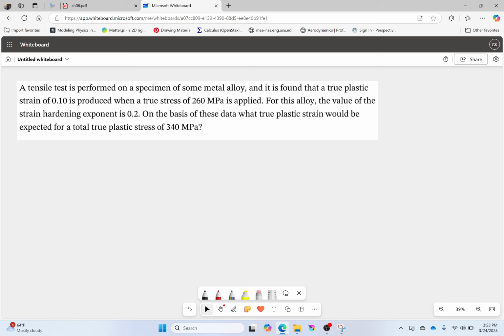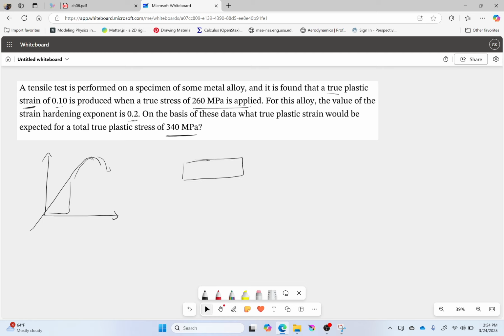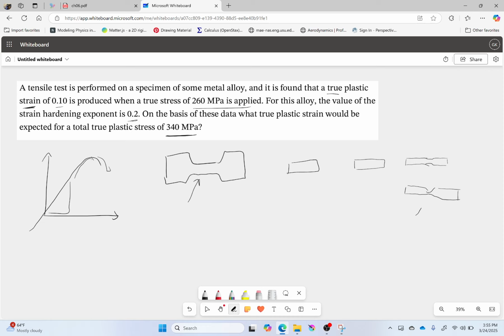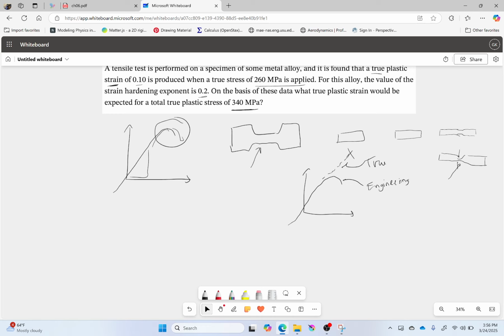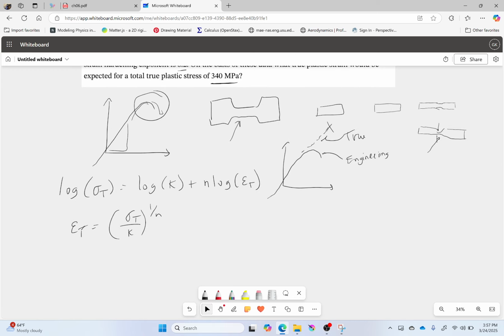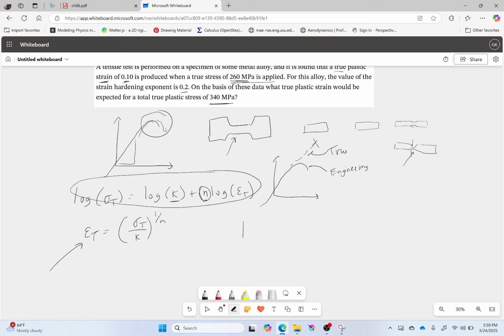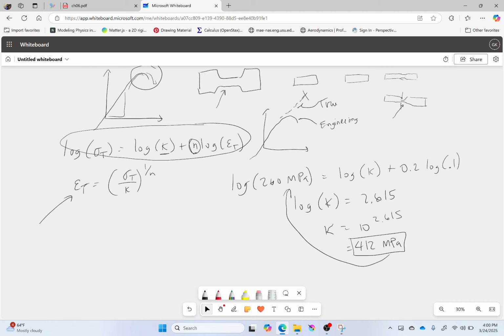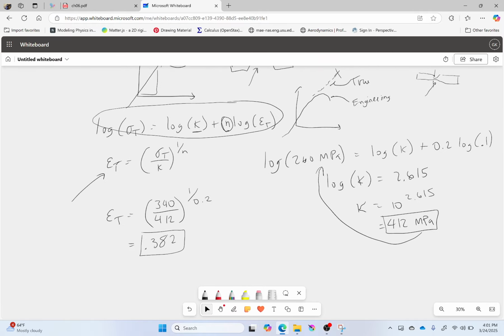Example: True Strain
So, we have been lying to you. I am sorry. The stress strain curve doesn't actually have a peak and then drop off. That is only because the machine that measures stress has an easier time when it starts to break. This is because the deformation goes from bulk to local. It goes from stretching the entire piece to stretching only one small part that has begun to neck and eventually fails. We can correct for this error though to get the true stress and strain! So let's try it out.